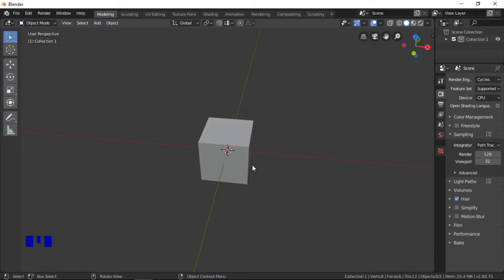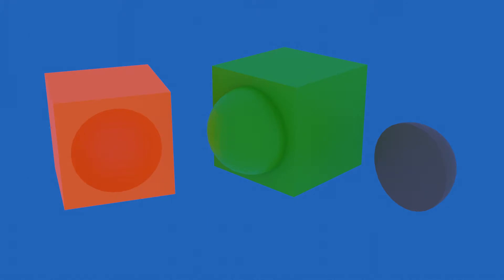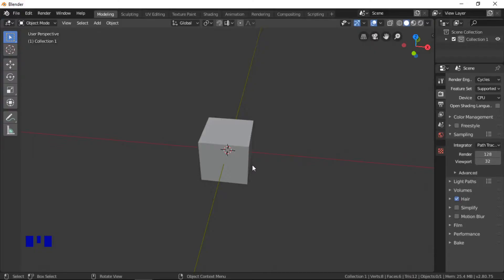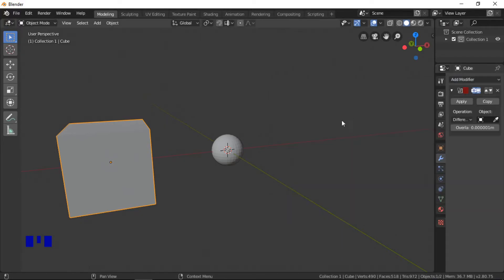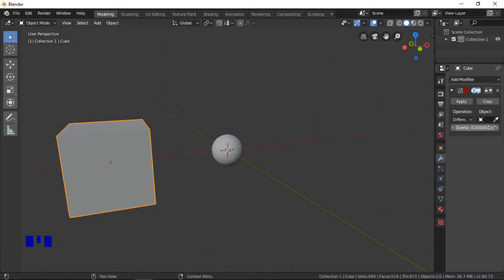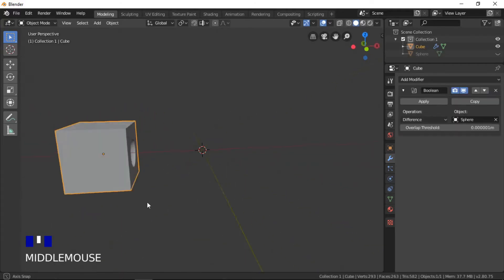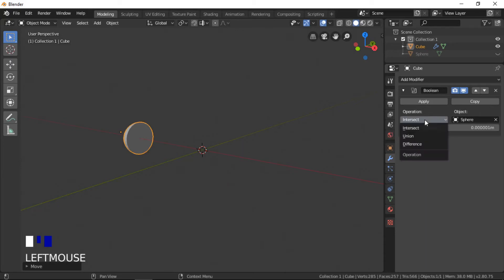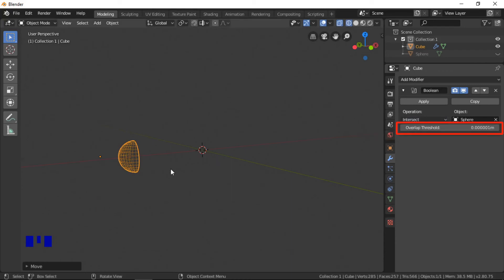Blender 3D Boolean Modifier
Beginner level tutorial of the Boolean Modifier.

The Boolean modifier performs operations on two separate meshes, to create a more complex mesh that would be harder to create through standard modeling.